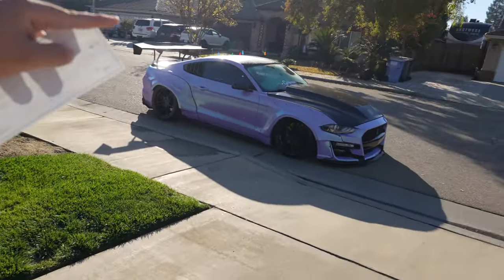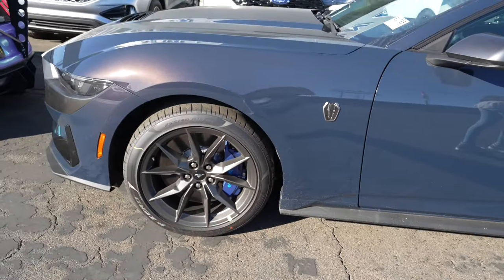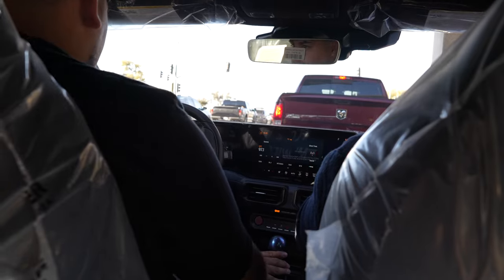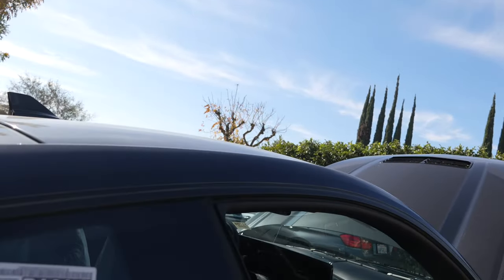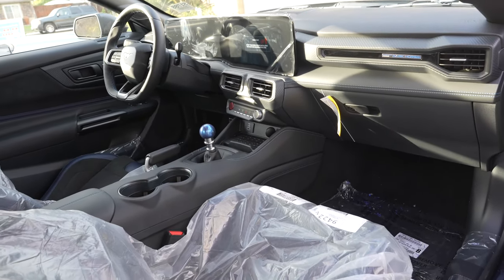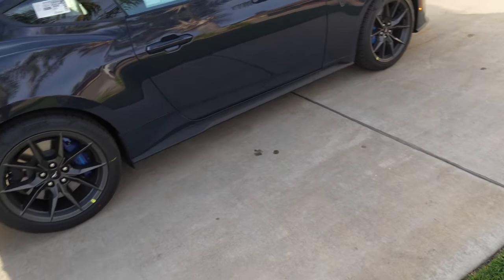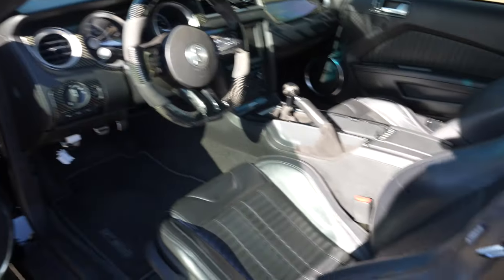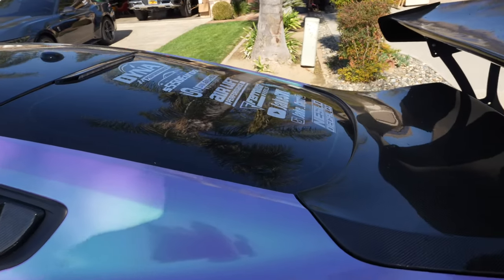Buying My Dark Horse / Picking Up My Dark Horse / Took My Bagged Boosted Wide Body GT To The Dealer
In today’s video we buy a brand new dark horse that we ordered months ago. We take our bagged and boosted gt to buy the car. We also to do a walk around of the dark horse, shelby gt50, svt cobra, and GT

How To Save Money For carparts; Join me and you'll get a free $5 investment!

○ Radar And E85 Must
License Plate holder
Radar Detector R7
Radar Mount
Mr Gasket Battery Pump
Mr Gasket Jug
E85 Tester Small Glass Tube
E85 Tester Plastic Bottle

○ Stuff I Use On My Car;
                 Exterior:
○ Ceramics;
GYEON Quartz Foam (1000ml)
GYEON quartz Q²M Bathe - Car Wash Soap and Shampoo, Wax and Coating Safe, Highly Lubricated
GYEON Quartz Q²M Cure 400 ml
○ Non. "True" ceramics;
Meguiar's G190532SP Hybrid Ceramic Wax - The Car Enthusiast's Car Wax, 32 Fluid Ounces
Meguiar's G200526 Hybrid Ceramic Detailer, 26 Fluid Ounces
Chemical Guys Gap_619_16 Black Light Hybrid Radiant Finish Color Enhancer, 16 oz
Chemical Guys CWS_110 Honeydew Snow Foam Car Wash Soap and Cleanser (1 Gal), 128 fl. Oz (Gallon)

Safe For All Coatings Wheel and Tires soap
Tire Brush Kit
Tire Shine VRP With Applicator Pads
Gyeon Wheel Coat

○ Wash Equipment;
Ryobi 1,600-PSI 1.2-GPM Electric Pressure Washer
Gun Attachment
Brass Quick Disconnects
Foam Cannon
Bucke Kit Chemical Guys
Red Bucket Dolly
Wash Mitt Rag Company
Plush Microfiber Towels Rag Company
Dry Me A RiverWaffle Towels Rag Company
Edgeless Deatil Microfiber Towels Rag Company
DeWALT Vacum
Side Kick Blower
Master blaster Best Option

 ○  Interior:
Nonsense Cleaner
Hair Brushs
Leather Cleaner And Conditioner
Leather Cleaner Brush
Leather Protector
Glass Cleaner GYEON

○ Camera Equipment:
GoPro HERO8 Black
GoPro HERO9 Black
Iphone 11 pro max
Iphone 12 pro max

00:00 - Intro
01:26 - Buying a 2024 Dark Horse
02:58 - Using a Dark Horse as a parts runner
05:22 - Dark Horse Cold Start
06:00 - Mustangs take over my driveway

// My name Jacob also known as jakecupz // jake_cupz I own a 2004 Mustang SVT Cobra Terminator with Kenne Bell supercharger and a 2011 Mustang Shelby GT500 with a VMP Gen 3 R supercharger . This is my channel and we like to have fun and share it with you all Enjoy! 1320

 Jake_Cupz Jake_cup JakeCup JakeSVT SVTJake